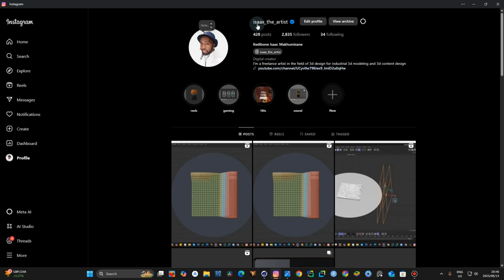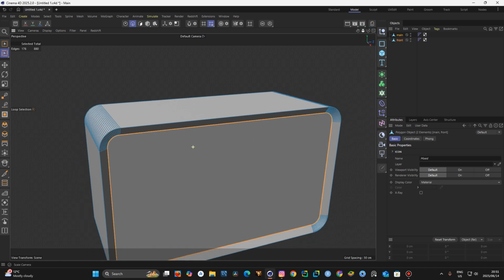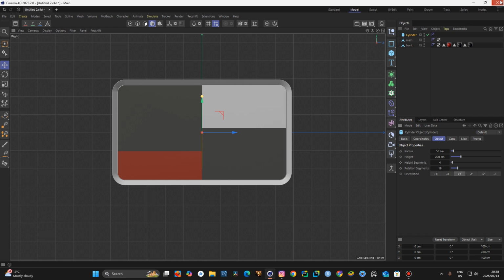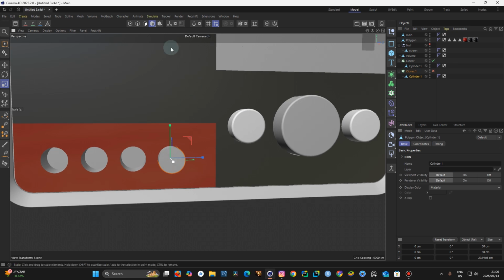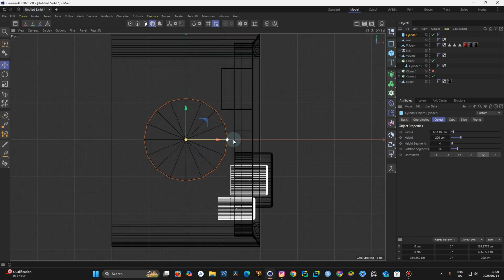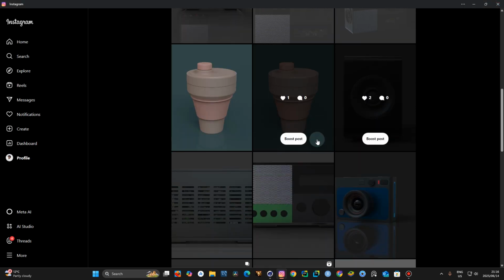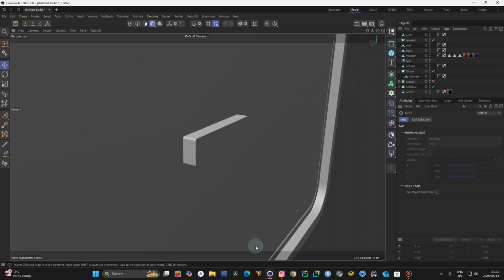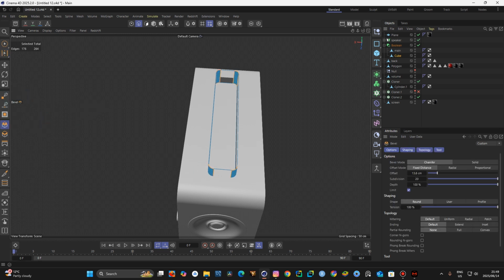CInema 4D 2025 Boolean Modeling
In this tutorial, I demonstrate how you can use the  boolean tool in cinema 4d to model a classic radio using booleans in CInema 4D